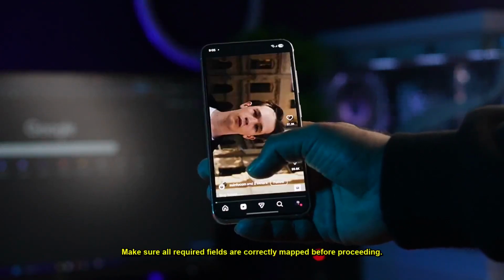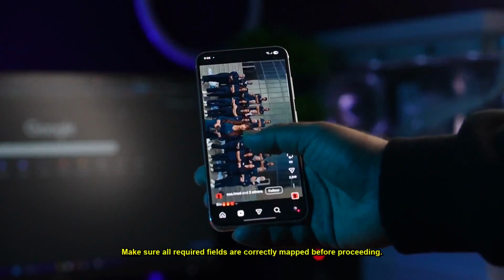How to backup your LinkedIn contact list using Zoho CRM - Step By Step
In this informative video, we'll guide you through the step-by-step process of backing up your LinkedIn contact list using Zoho CRM. Whether you're looking to organize your professional network or ensure your contacts are safely stored, this tutorial has you covered. We'll explore the tools you need and demonstrate the best practices for a seamless backup experience. Don’t miss out on valuable insights to manage your connections effectively!